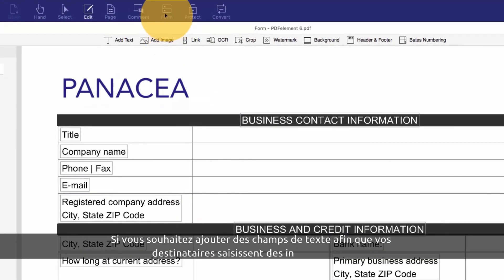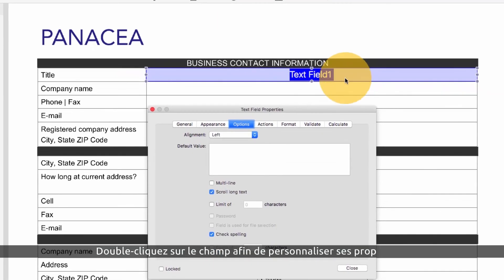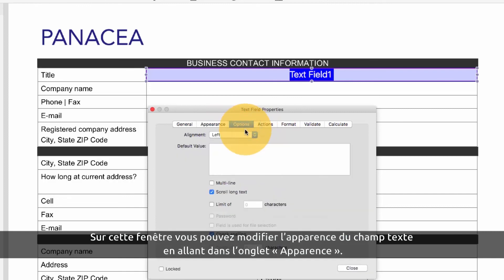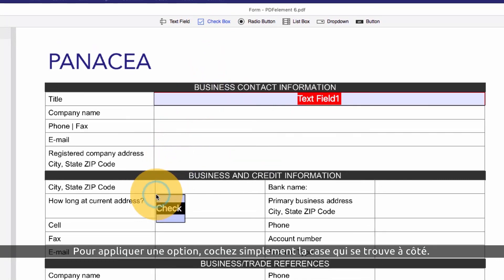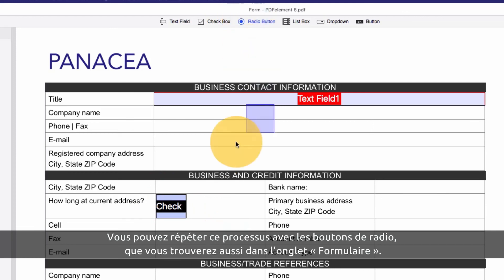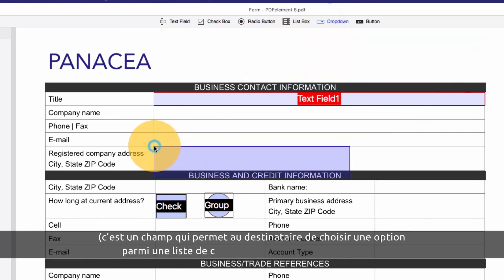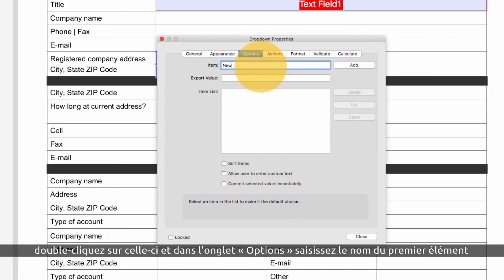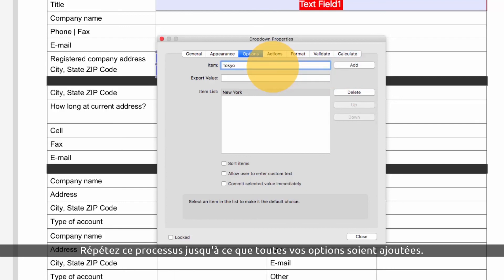Créer un formulaire PDF sur Mac avec PDFelement (macOS 10.14 Mojave)